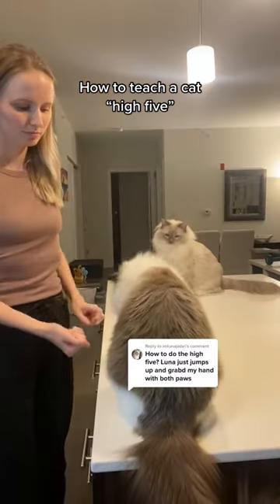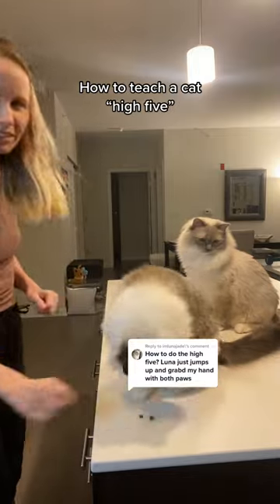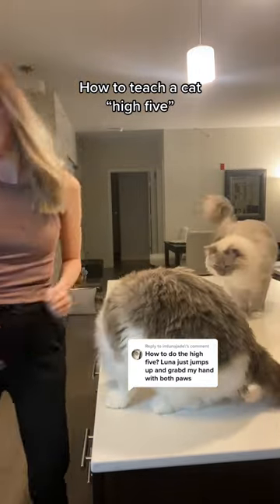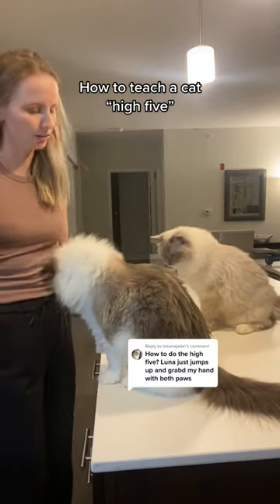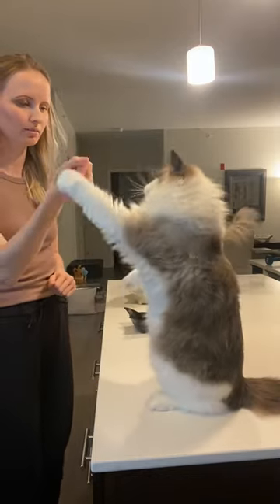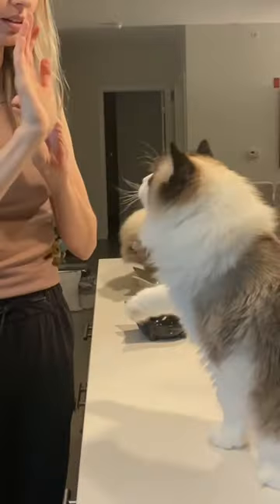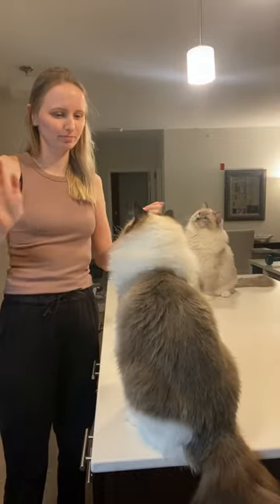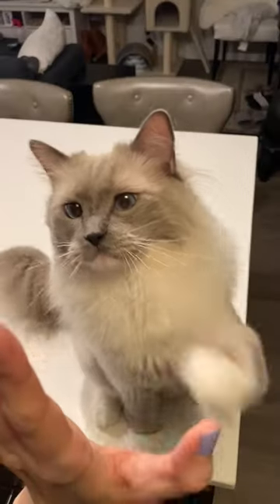Reply to @imlunajade took LOTS of training to get them where they are now, so if you keep at it I’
Reply to @imlunajade took LOTS of training to get them where they are now, so if you keep at it I’m sure you’ll find success! 😊